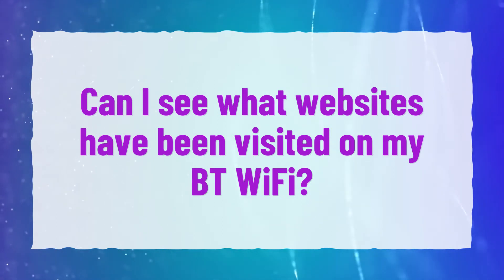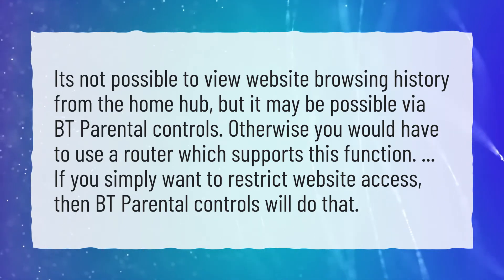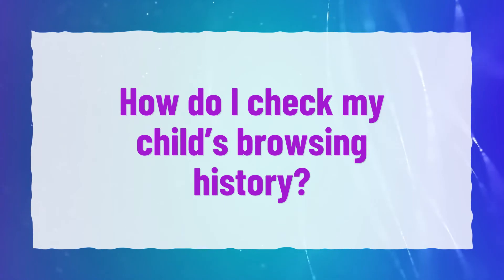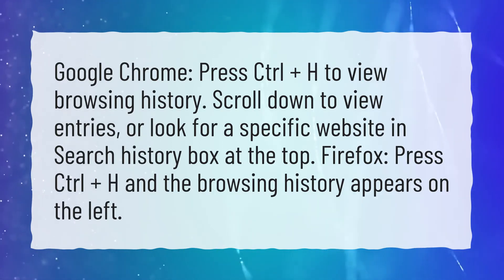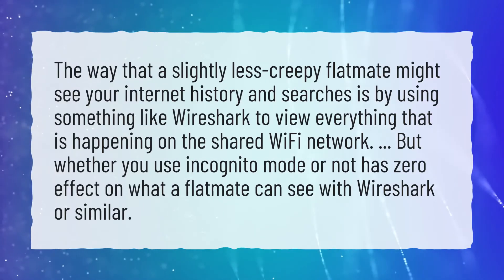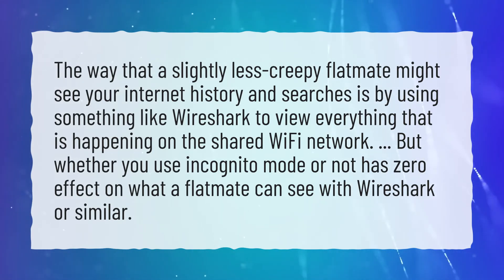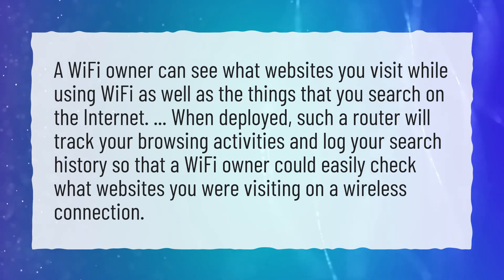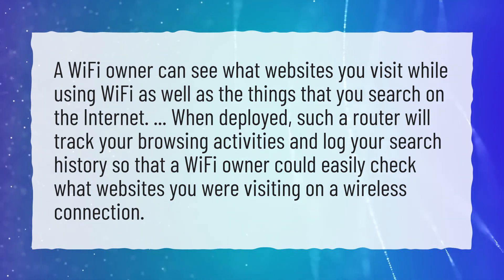Can I see what websites have been visited on my BT WiFi?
More About How To Look At Wifi Router History • Can I see what websites have been visited on my BT WiFi?